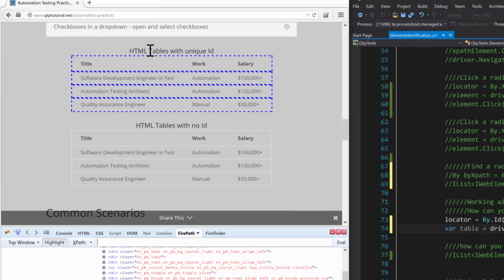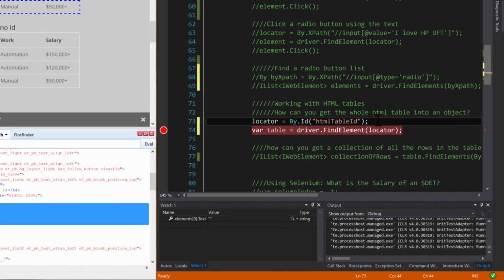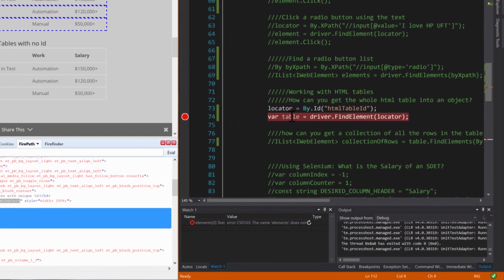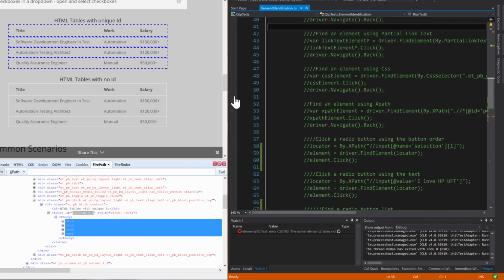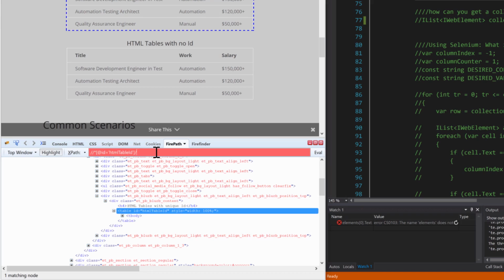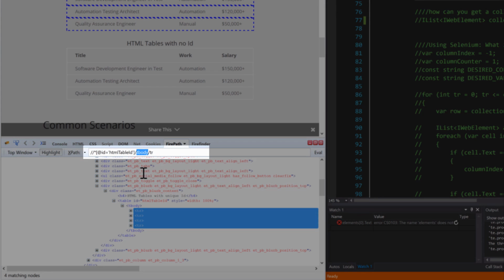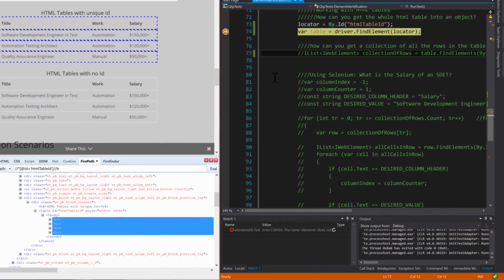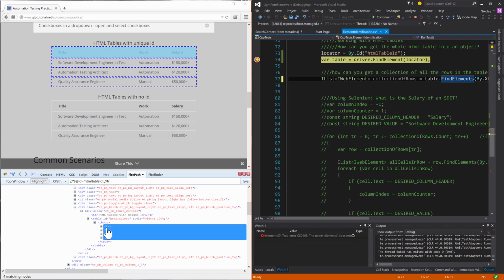Web Elements (Free Course 2018) - How to Get an HTML Table in a Variable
In this video, you will learn how to get an HTML table in a variable.